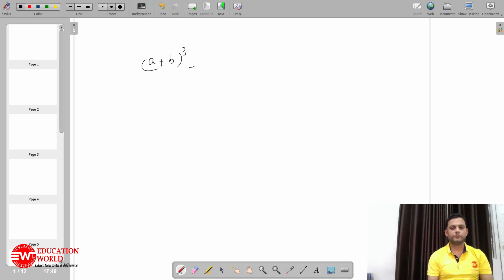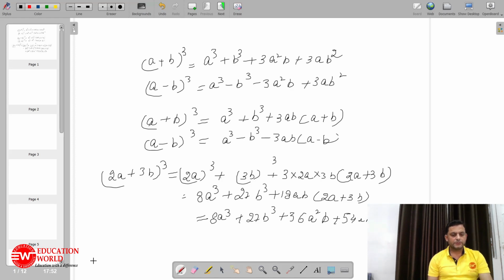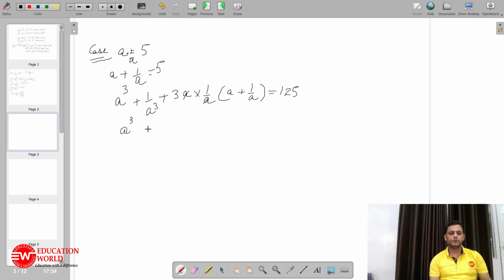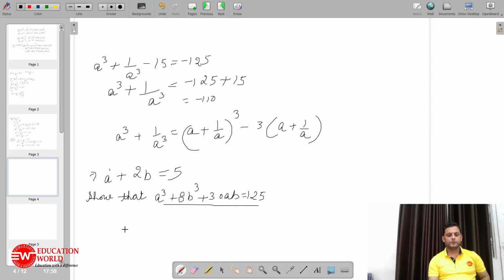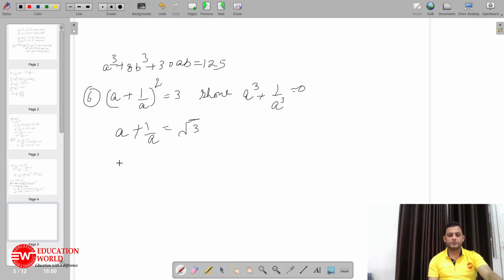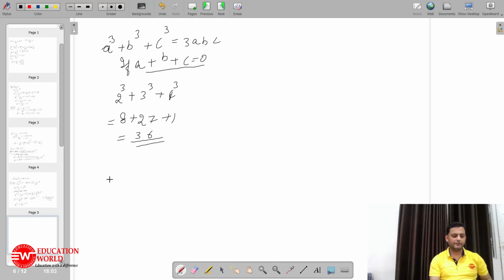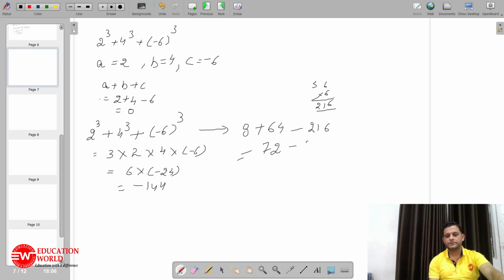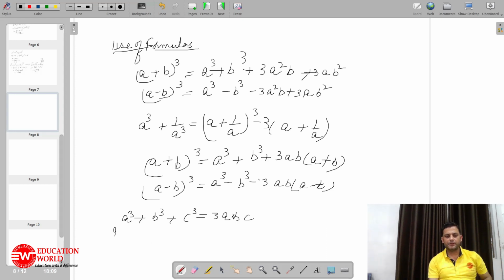Expansions Part -3 | 9th ICSE - Mathematics | By Mathematics Expert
Expansions occur with the help of Identities where as an equation which is true for all values of its variables is called an identity. Here we will learn how we can do whole square of two and three variables as well as in numeric values.